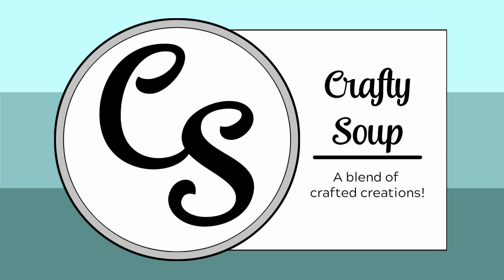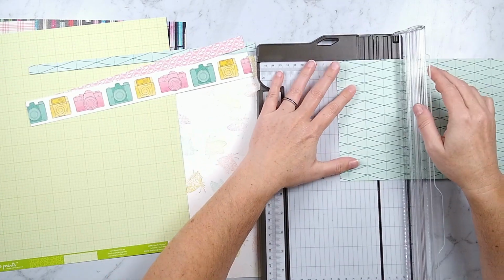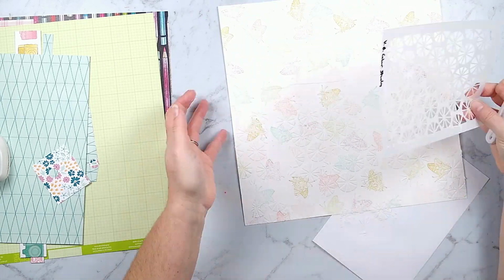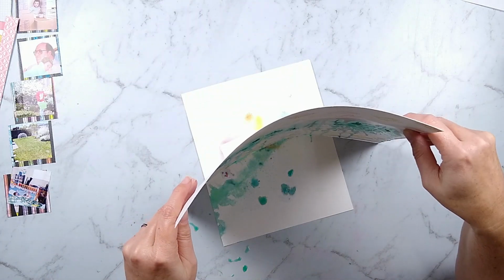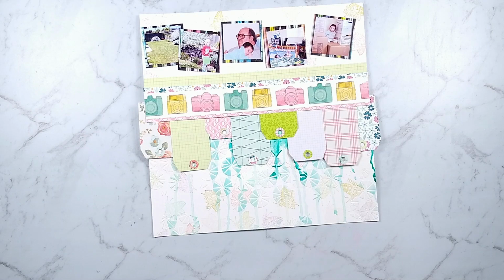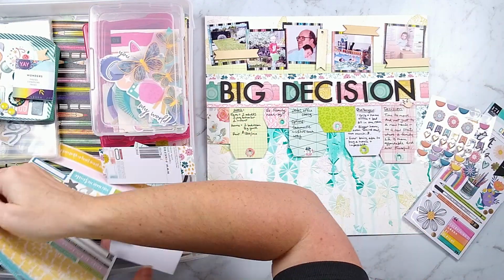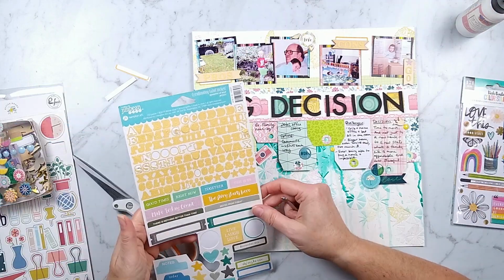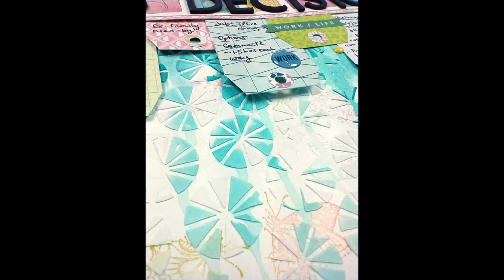12x12 Layout process featuring mixed media and 2 challenges!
_____Episode 250_____

I'm using my Counterfeit Kit for the month of  October, as well as the LayOut A Day challenge prompts to build this page featuring tags, mixed media and small photos.

_____GROUPS mentioned in this episode_____

_____Find Me_____
Craftysoup.com